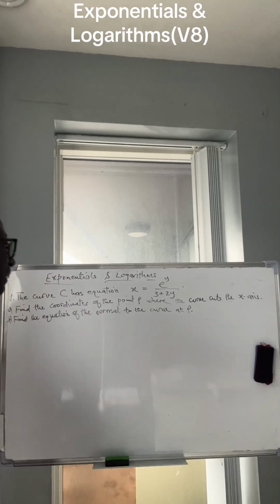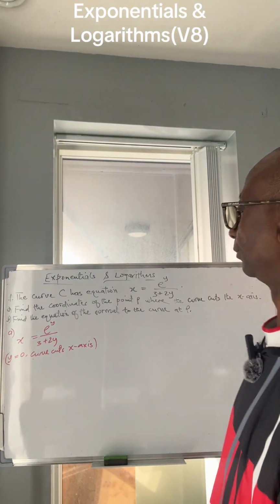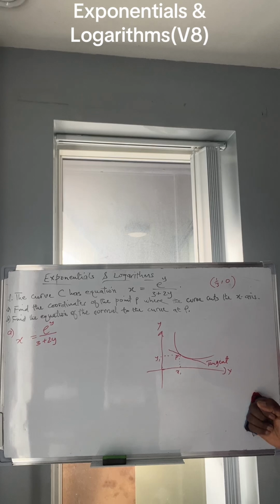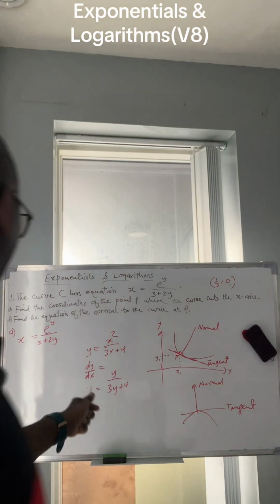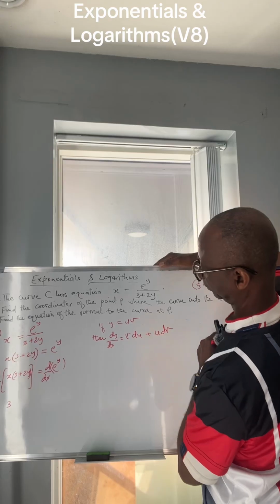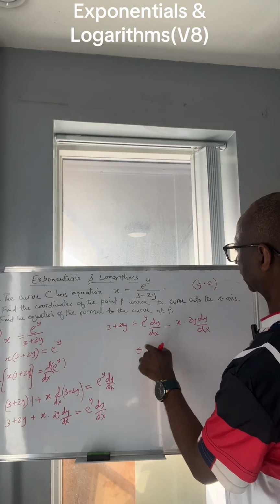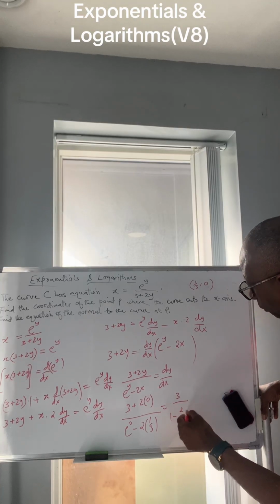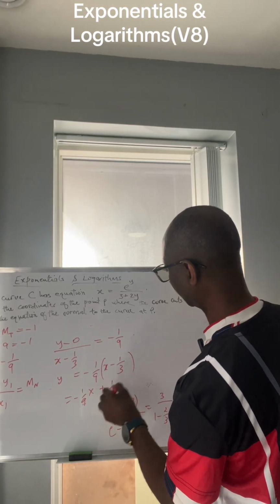10 April 2026